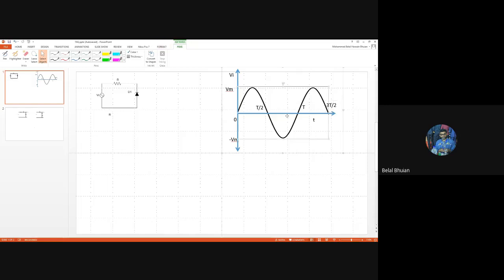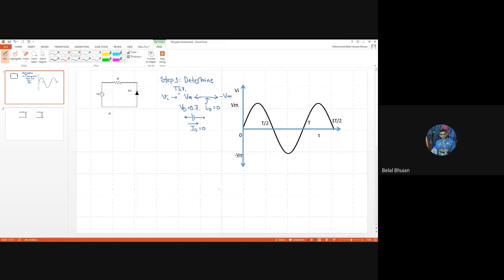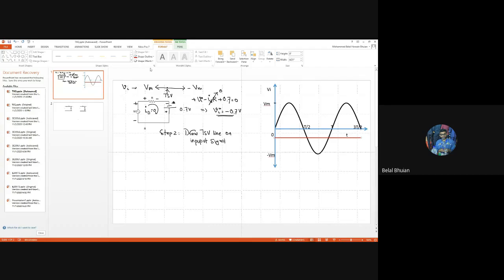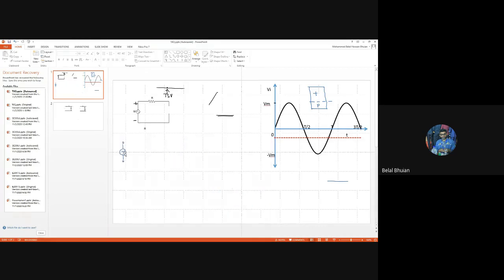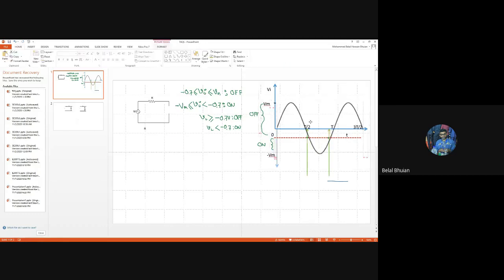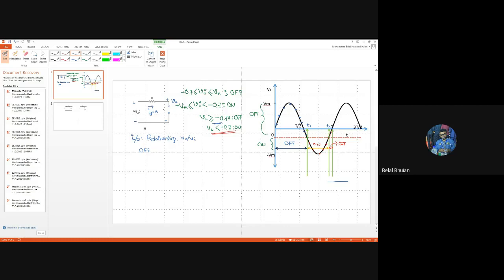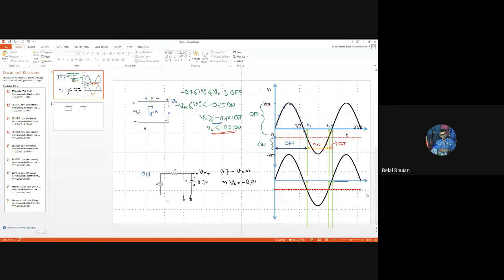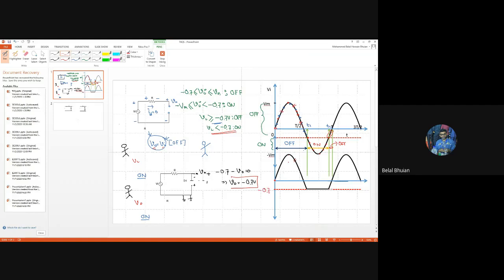Tutorial Problem 2